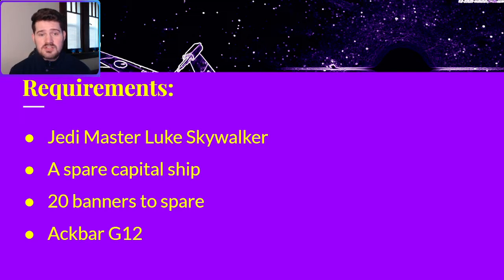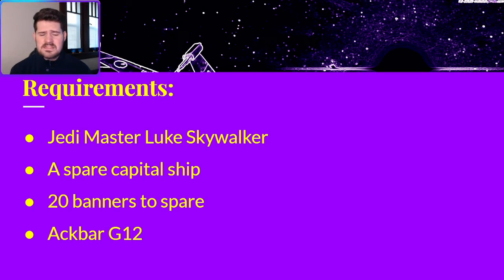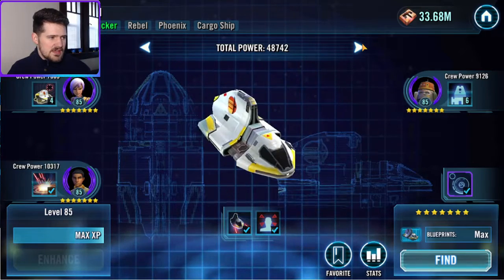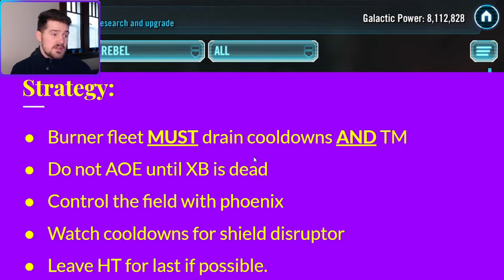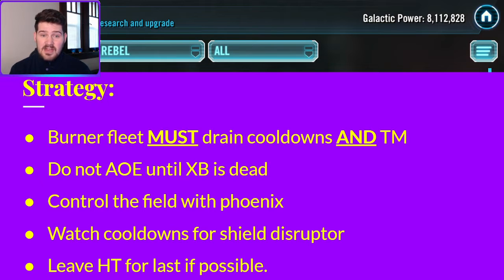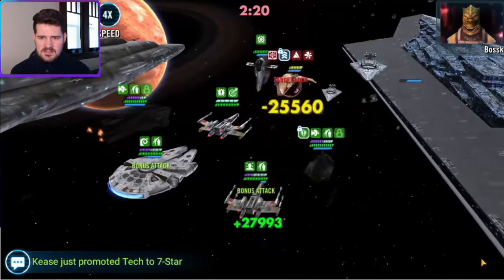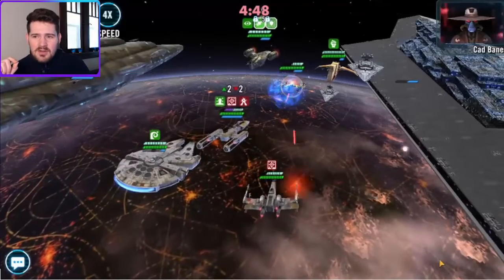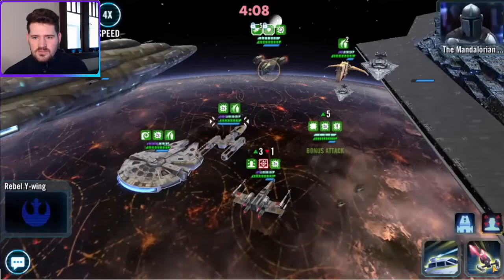Cheapest Executor Counter (Consistent wins)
Necessity is the mother of invention

Timestamps

0:00 - Intro
1:25 - Requirements
4:10 - General Strategy
6:00 - Non-tank line up footage
11:00 - HT line up footage

Check out our podcast with TiloMad about SWGOH and SW lore